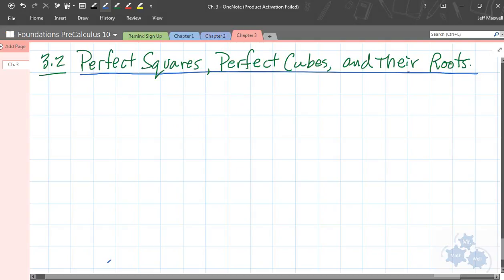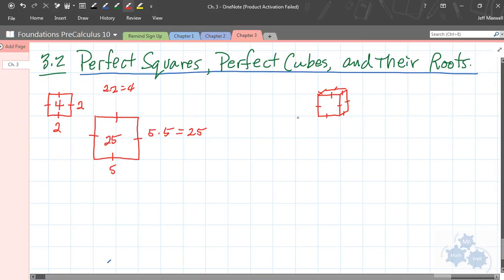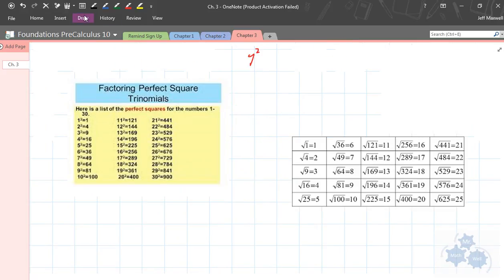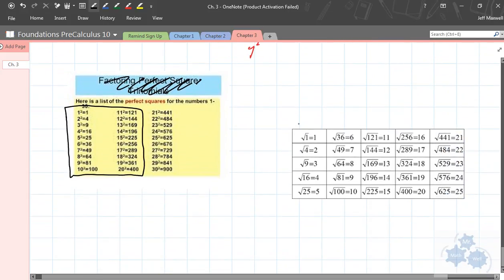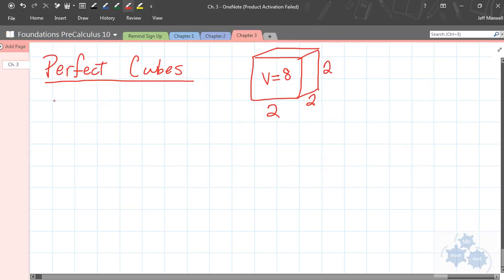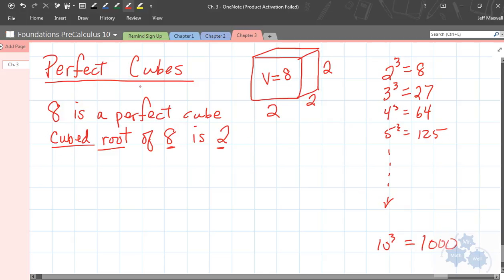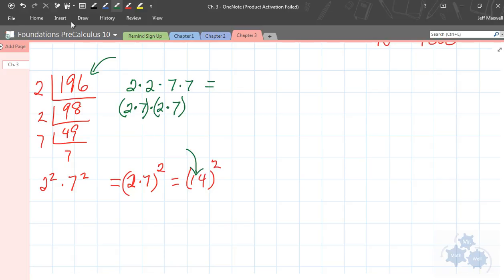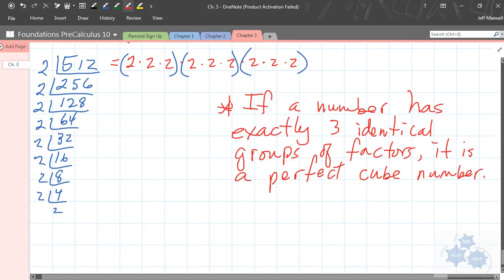FM 10 3.2 Perfect squares and cubes (2016)